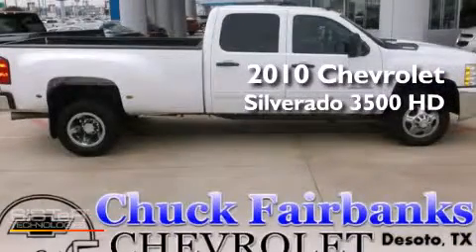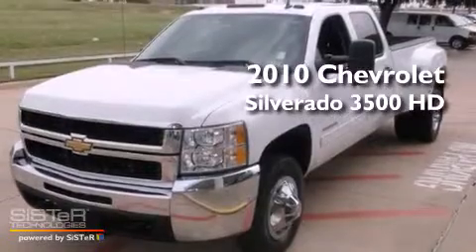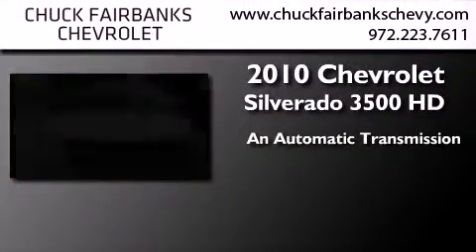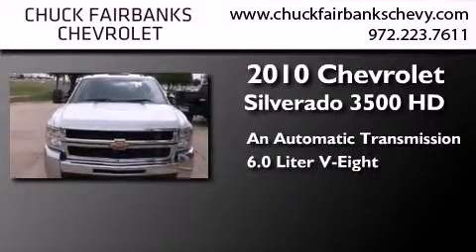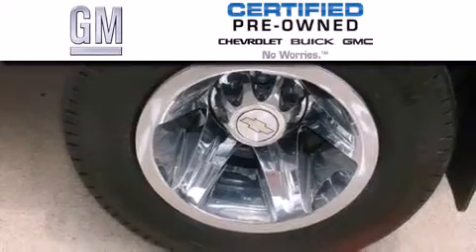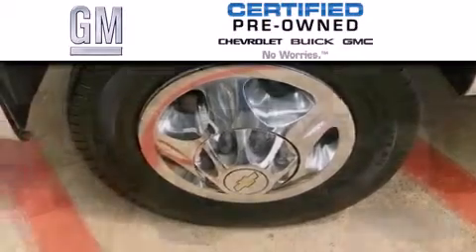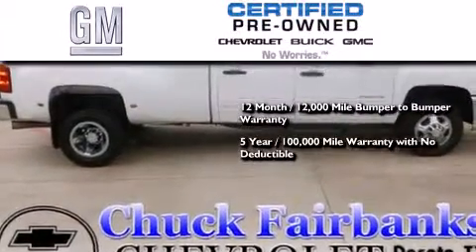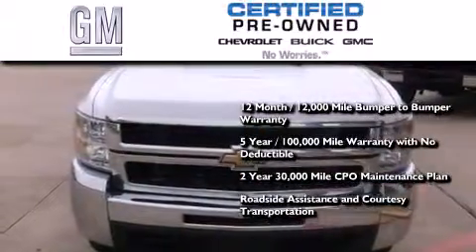2010 Chevrolet Silverado 3500HD DeSoto TX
We've been honored to serve the DeSoto TX area , we promise that your experience at our dealership will exceed your expectations ! Year : 2010 Make : Chevrolet Model : Silverado 3500HD Engine : Engine, Vortec 6.0L V8 SFI (360 hp [268.4 kW] @ 5400 rpm, 380 lb Trans . : Automatic Exterior : White Miles : 59,450 Interior : - Stock : AF103576U Chuck Fairbanks Chevrolet 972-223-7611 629 N. I-35 East DeSoto , TX 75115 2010 Chevrolet Silverado 3500HD DeSoto TX